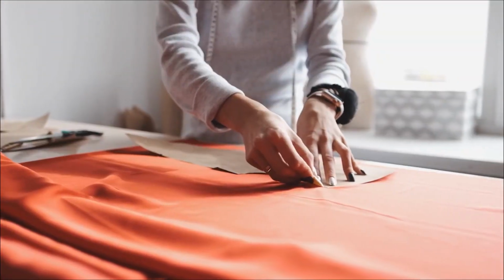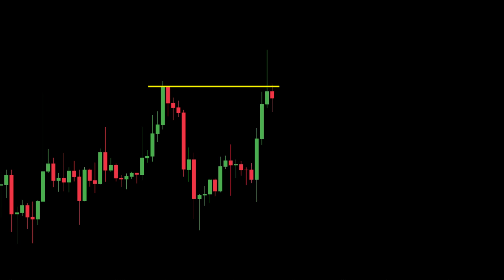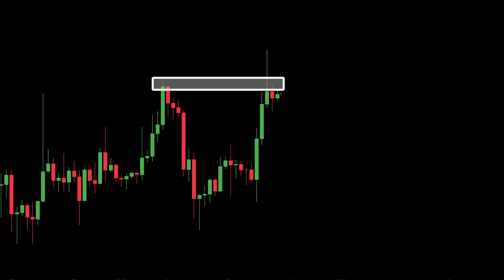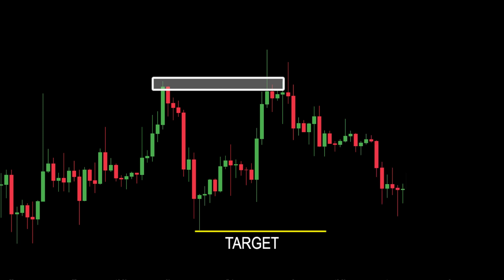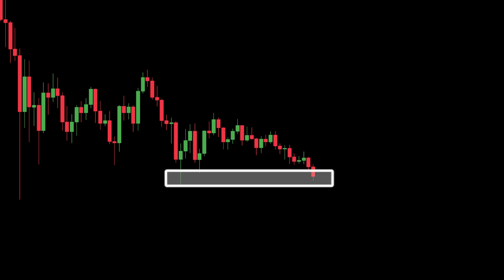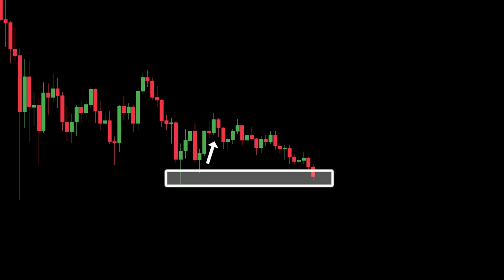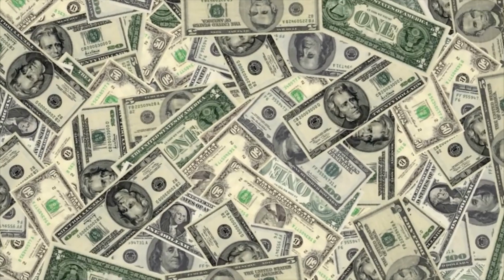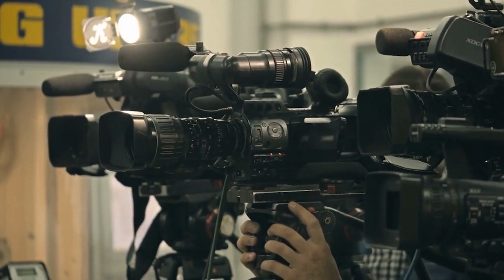2 simple trading patterns that will make you millions!!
Welcome to our latest video where we share two simple trading patterns that have the potential to make you millions. As traders, we know how important it is to have a solid strategy to help you easily navigate the market. In this video, we reveal two trading patterns that have proven to be highly effective in generating profits. These patterns are easy to understand and can be applied to any market, making them accessible to traders of all levels.

Our team of experts walks you through the details of each pattern, explaining the logic behind them and demonstrating how they work in practice. We provide you with real-life examples of trades that have been executed using these patterns, giving you a clear understanding of how they can be applied to your own trading.

By the end of this video, you'll have a solid understanding of these two trading patterns and how you can use them to make informed trading decisions. So if you're looking for a proven strategy that can help you generate profits and take your trading to the next level, this video is a must-watch!

0:00 Intro
0:21 Double top
0:57 Double bottom